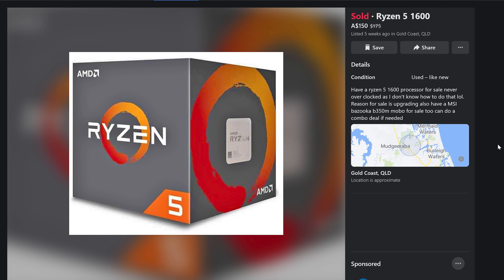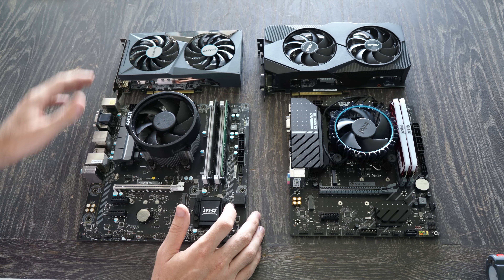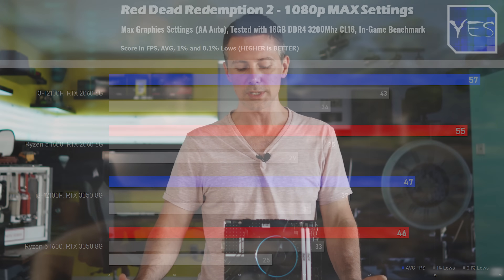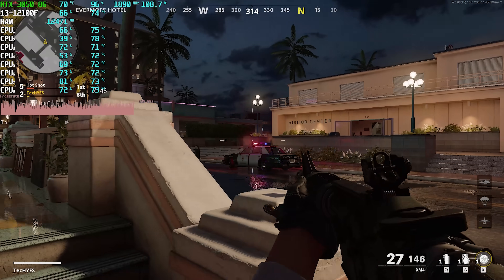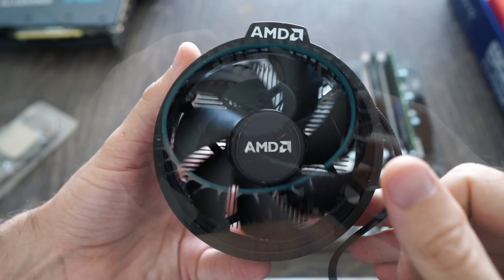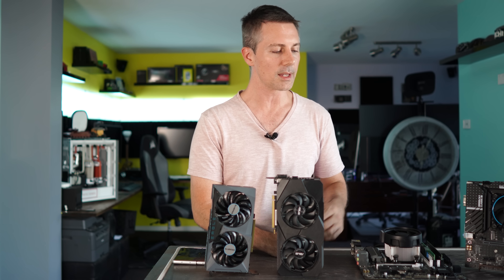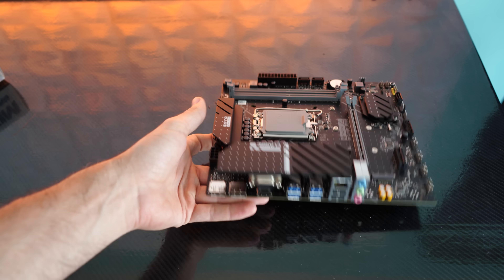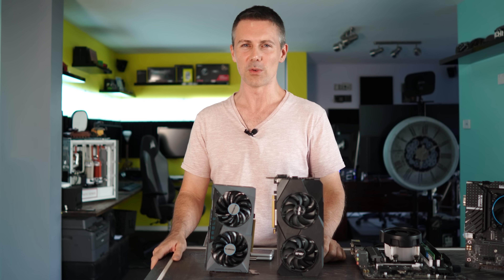The NEW i3-12100F vs USED Ryzen 5 1600, What is Value in 2022?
Factoring in higher motherboard costs, poor cooler performance and higher energy consumption whilst gaming, how well does this i3-12100F pair with a more affordable GPU, like say a RTX 2060 or RTX 3050, versus say, the Ryzen 5 1600? Well let's get testing!

Contents
00:00 Picked up this Ryzen 5 1600 Combo Deal
00:17 The 12th Gen Combo vs the Ryzen Combo
02:35 Testing Begins!
03:27 Gaming Benchmarks, Fortnite, RDR2, Call of Duty 1080p Low and MAX with RTX 2060 and 3050 tests.
08:21 Power Consumption, efficacy and gaming.
10:05 Great CPU, however there are some concerns.
16:04 Question of the Day, Do you ever sell your faulty parts?